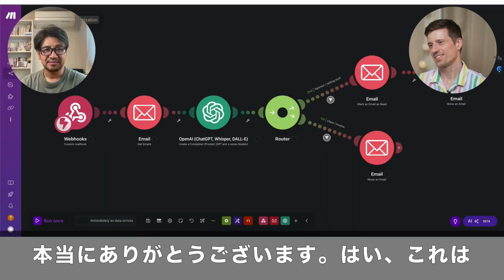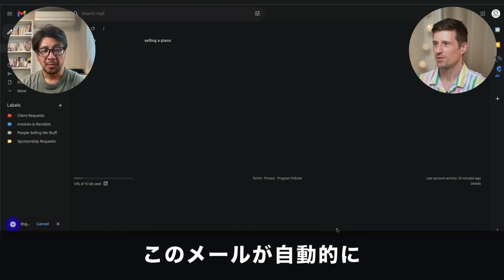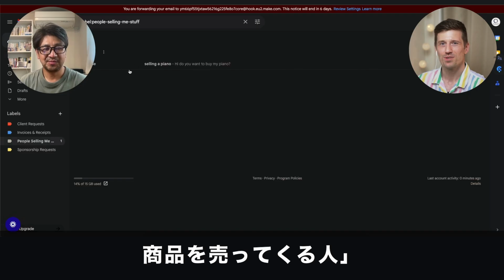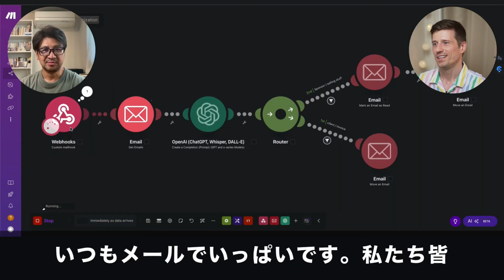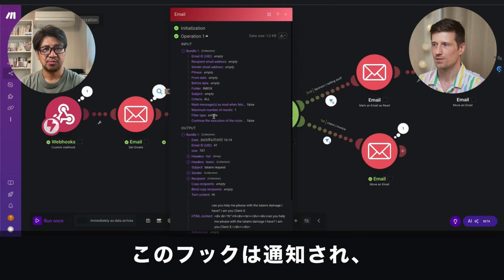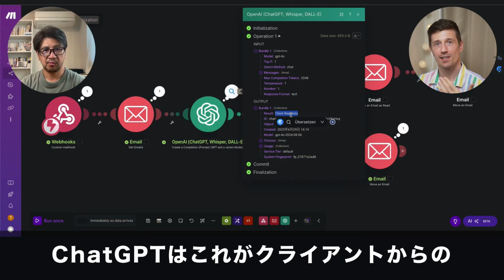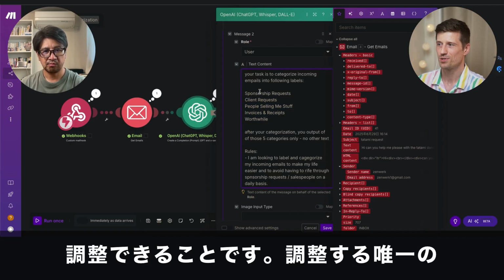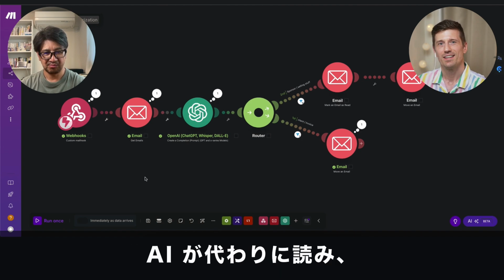【必見】AIでメールを自動仕分け｜1日30分の作業を削減する方法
👉 詳しくは、ぜひ私たちのウェブサイトをご覧ください

この動画では、Make.comとChatGPTを使って作ったAIメールアシスタントで、受信トレイを自動で仕分ける方法を紹介します。アシスタントが受信したメールを読み取り、内容をAIが解析。その場で適切なラベルやフォルダに分類してくれるので、手動の整理が不要になります！

動画のポイント:
✅ AIを活用したメールの自動分類
✅ Make.comで簡単にワークフローを構築
✅ 受信トレイを手間なく常に整理整頓

散らかった受信トレイにサヨナラして、スマートで生産的な環境を手に入れましょう！

ぜひ動画をご覧いただき、コメント欄で感想を教えてください！

また、私たちのウェブサイトでは、日本の企業様がスムーズにデジタル化を進めるための方法、デジタル化のメリットやリスク、日本政府のデジタル化補助金制度の概要に加えて、「デジタル化を始めるための10ステップ提案」をまとめた特別レポートを無料で公開しています